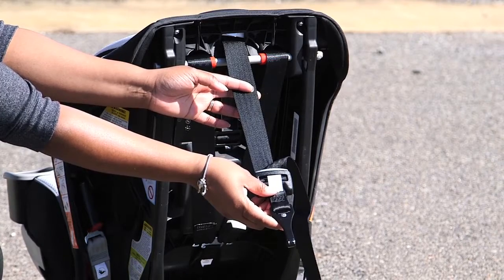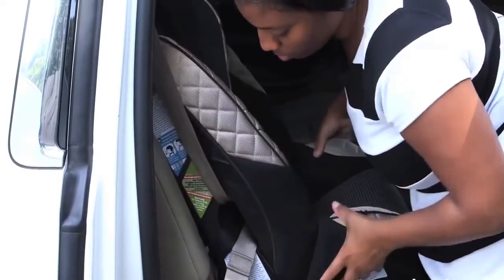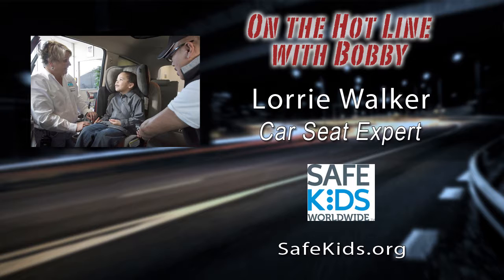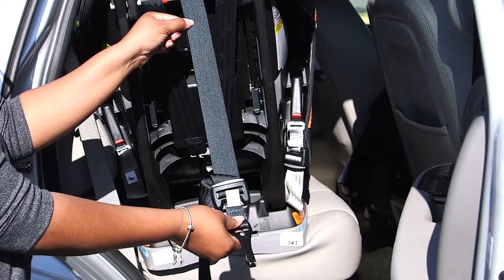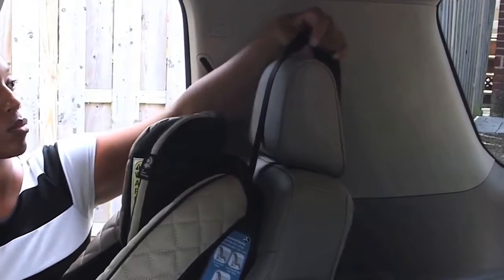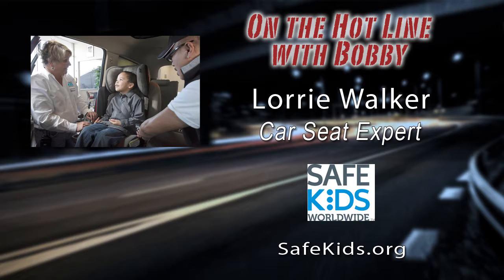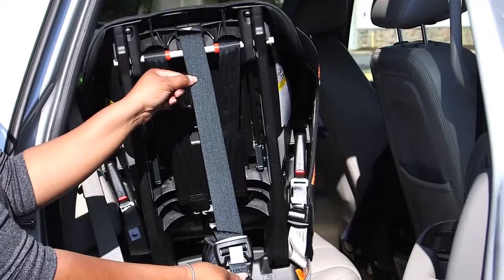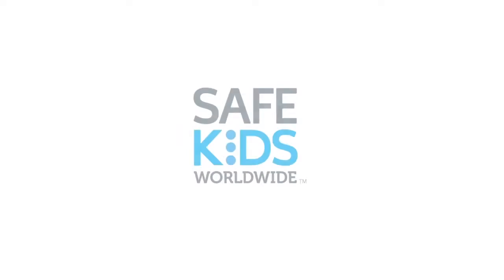Bobby Likis Shares the Mic with Lorrie Walker - Safe Kids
Automotive Expert and Car-Talk Host Bobby Likis shares the mic with Lorrie Walker, Car Seat Expert - Safe Kids.  Tune in as Lorrie shares new child passenger and car safety research that Safe Kids Worldwide has conducted.

Got a car question / automotive advice of this car expert?

No car question; then tune in for a fast ride every Saturday, 10a-12n ET, Car Clinic live videocast

For Frequently Asked Car Questions, Do-It-Yourself FYI and other ways to rev up your Automotive Lifestyle